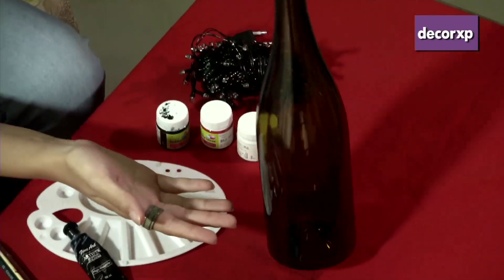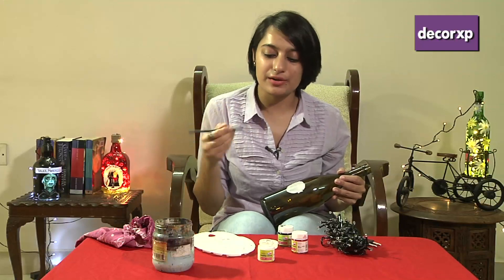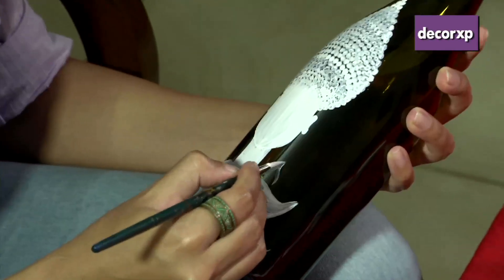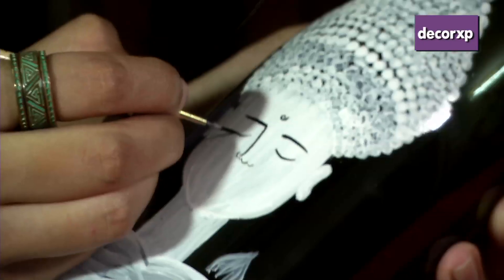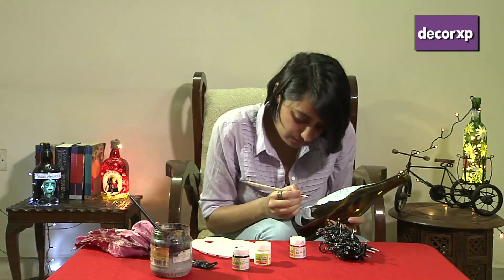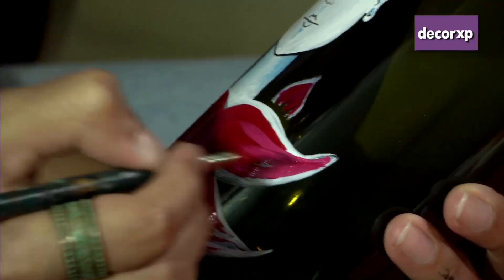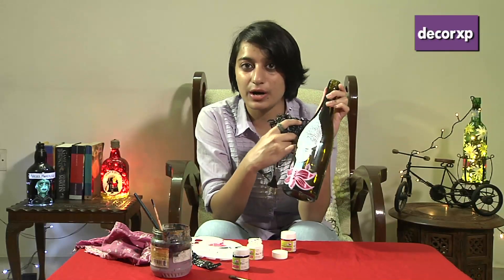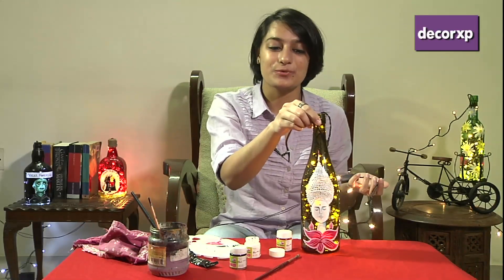How To Make An Upcycled Bottle Lamp?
This video will show you how to upcycle an old alcohol bottle and turn it into a quirky, classy and vibrant bottle lamp. So pick up the bottle and get going! Cheers!